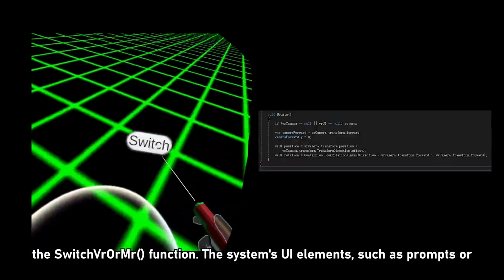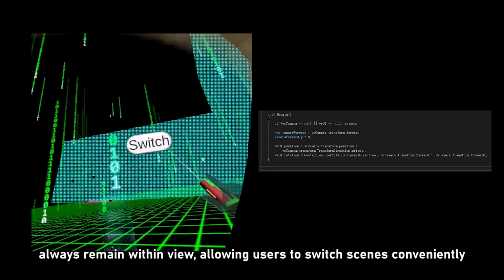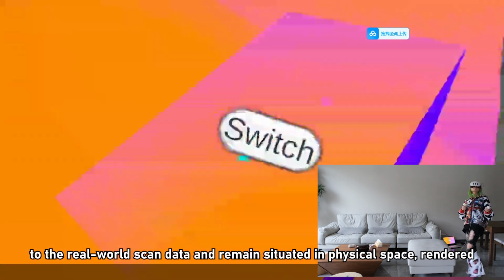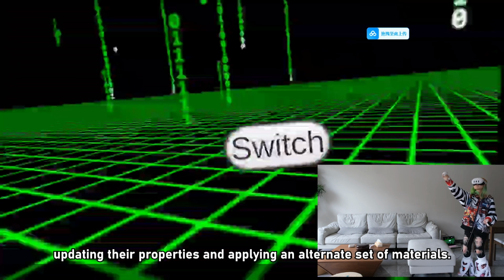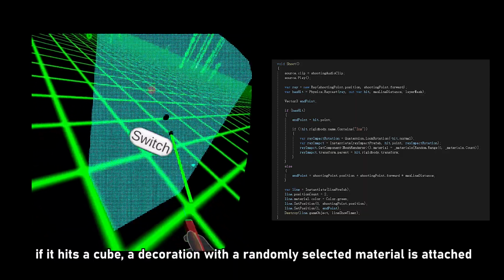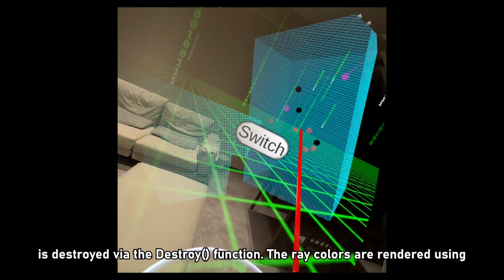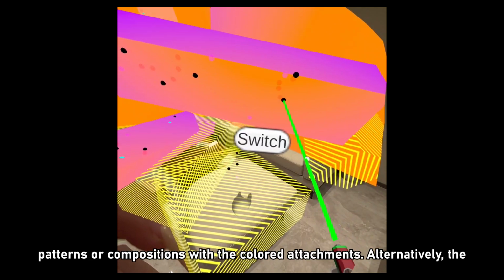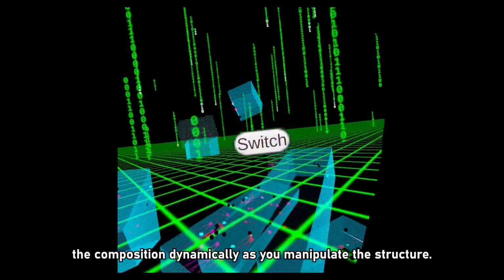Parallel Constructs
Parallel Constructs is an interactive project that merges mixed reality and virtual reality technologies to explore the transformation and reconstruction between physical and digital spaces. Using the spatial scanning capabilities of Quest 3, users capture their real environment and convert elements into manipulable geometric cubes. These objects can be physically interacted with in MR, and later transferred into VR to restructure the virtual environment. Through this system, the boundary between physical and digital becomes increasingly blurred, allowing users to experience their mutual contrast and interconnection in an immersive and reflective way.

#2024-gold-comparts #2024-comparts-xr-cp